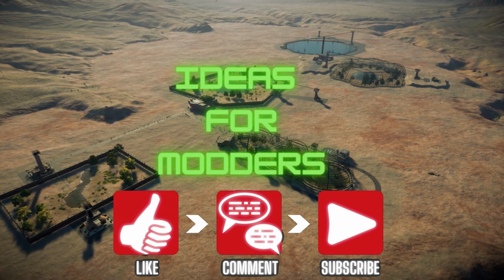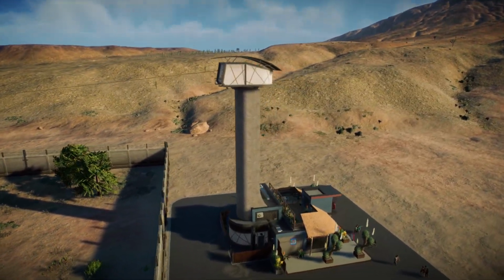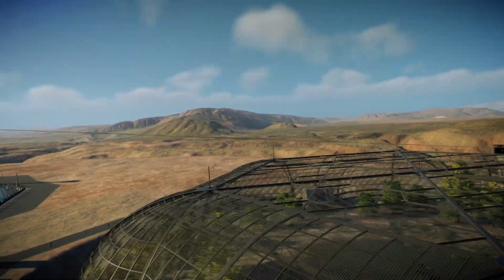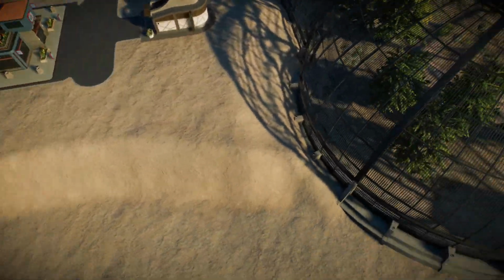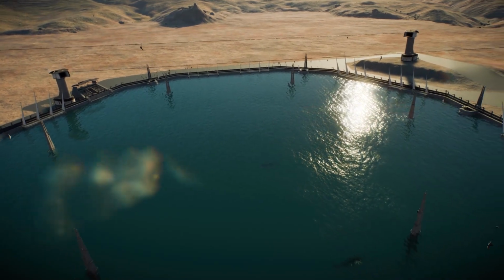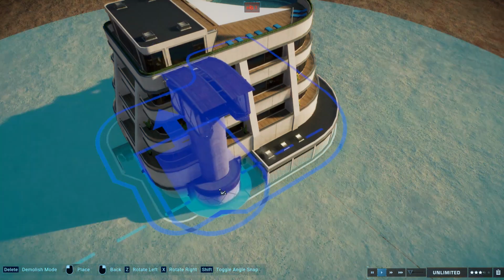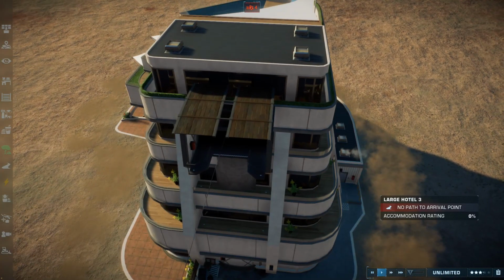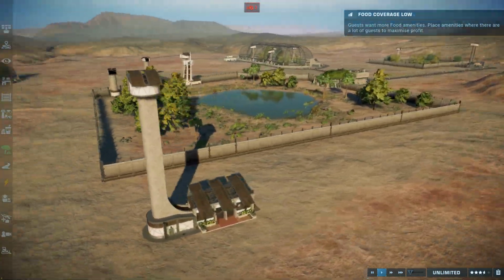5 EXPERIMENTS WITH ZIPLINES - Jurassic World Evolution 2 Ideas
Fletcher is back on JWE2 today, and with the game now a year old, we get to experimenting with the brand new zipline that has been added to the game today.

Music used in vid

Jurassic World / Park property of Universal.